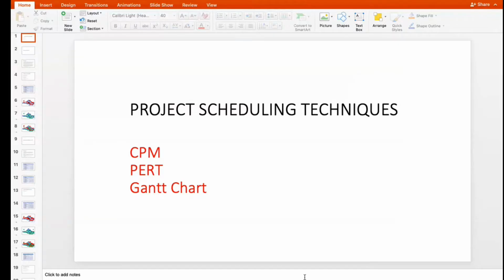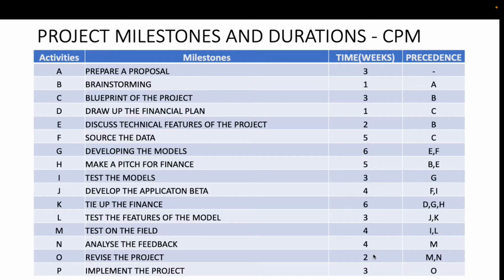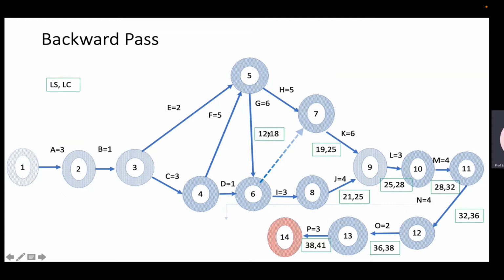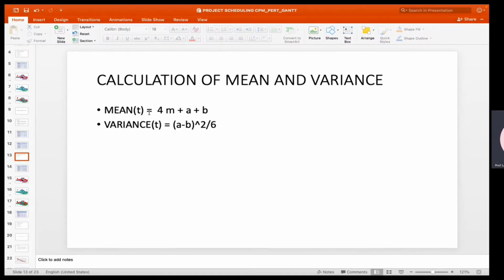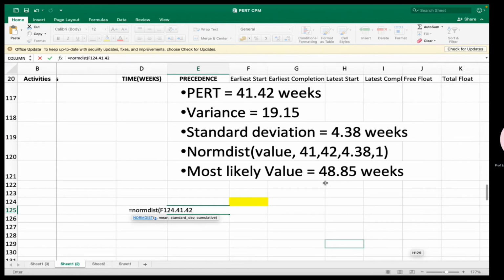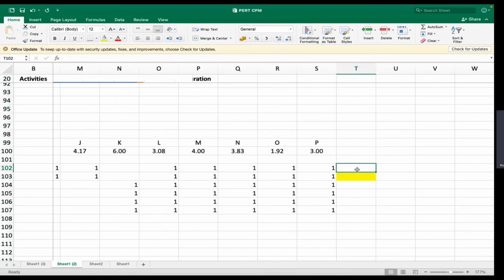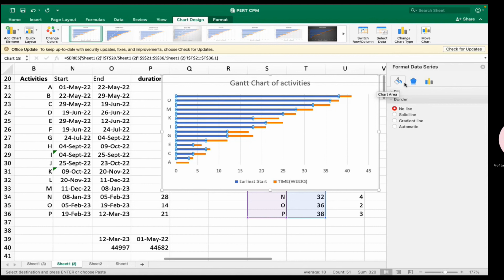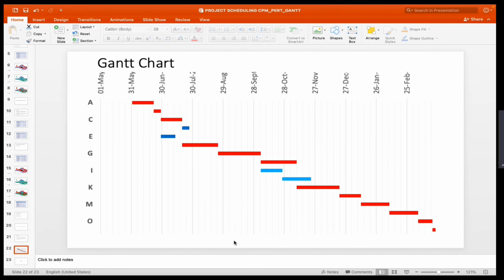PROJECT SCHEDULING - CPM- PERT- GANTT CHART in MS EXCEL